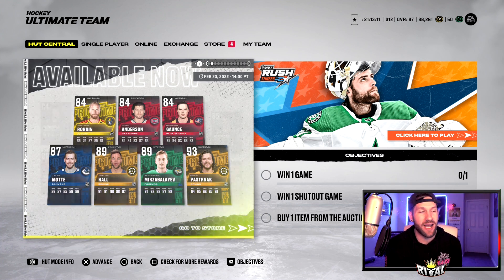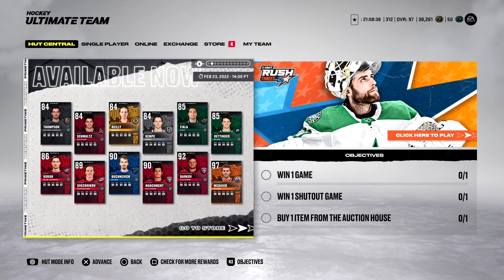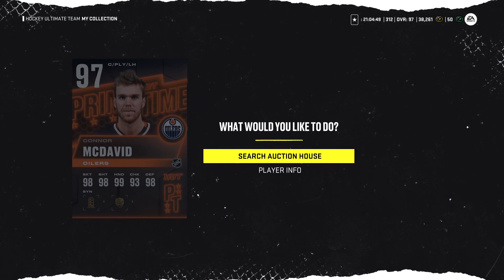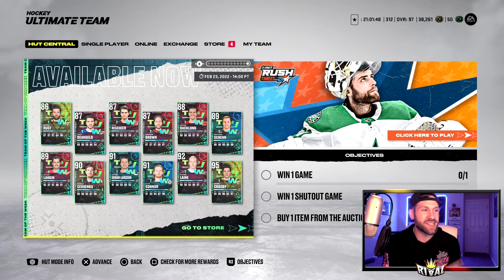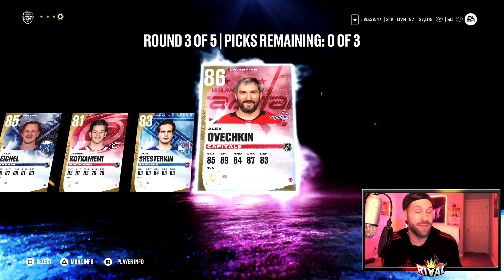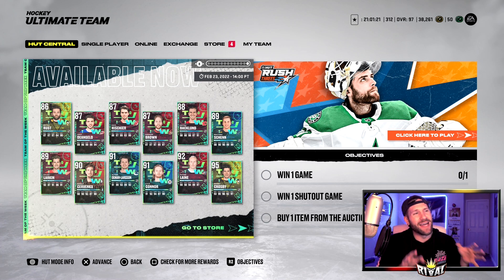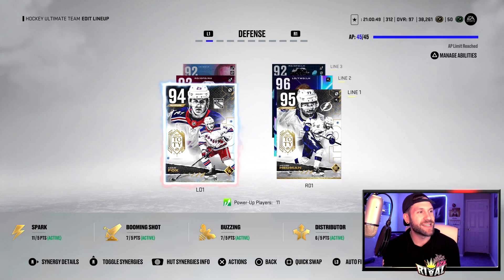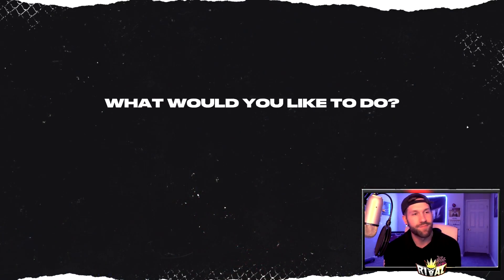95 OVR PULL FROM A PREMIUM PACK!? ULTIMATE CHOICE PACK, FREE 90 OVR & MORE! NHL 22 HUT CONTENT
Second Channel @Rival Gaming
Live HERE ON YOUTUBE! I have a twitch rival_gaming_ but currently inactive on there.

You Can.

Title: 95 OVR PULL FROM A PREMIUM PACK!? ULTIMATE CHOICE PACK, FREE 90 OVR & MORE! NHL 22 HUT CONTENT